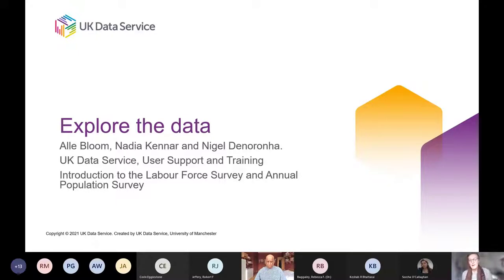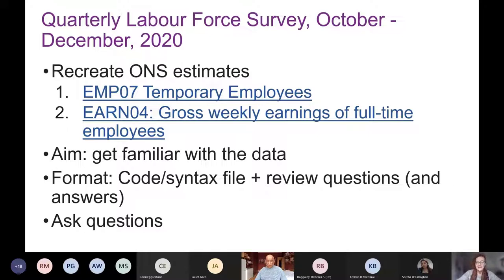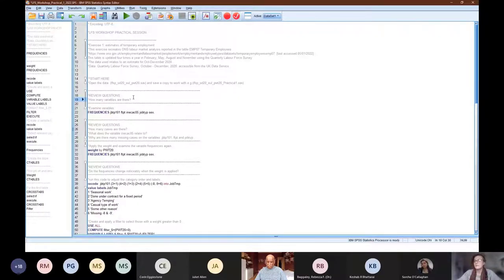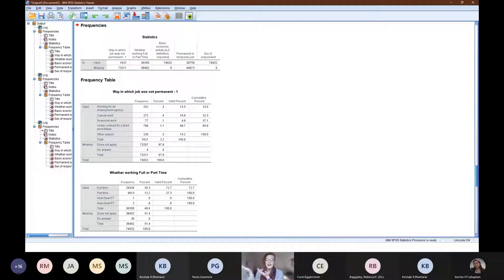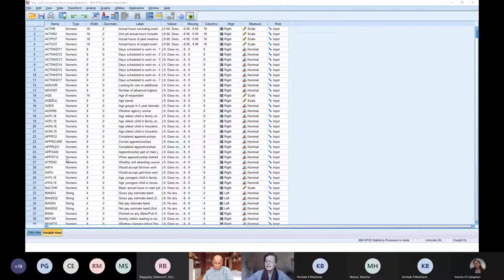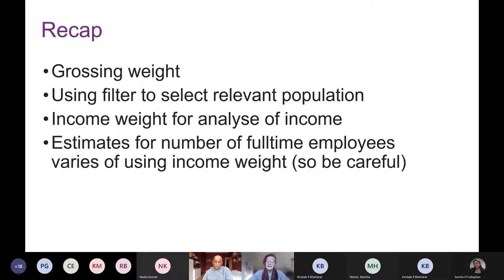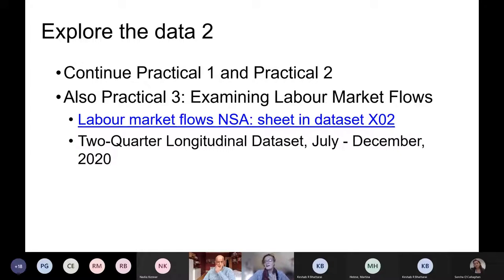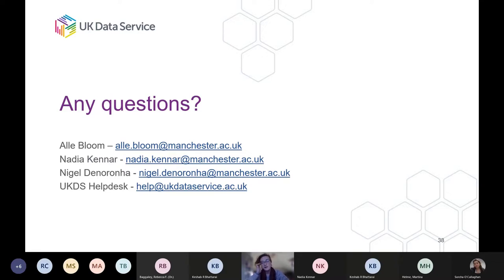Workshop: Introduction to the Labour Force Survey and Annual Population Survey - Explore the data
Explore the data activity from our online workshop, Introduction to the Labour Force Survey and Annual Population Survey, designed to give you the background information needed to work with LFS and APS data confidently.

The workshop materials can be found on the event page under 'Resources'